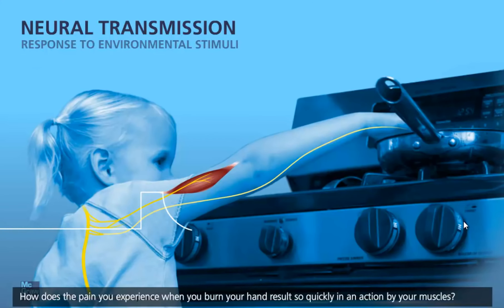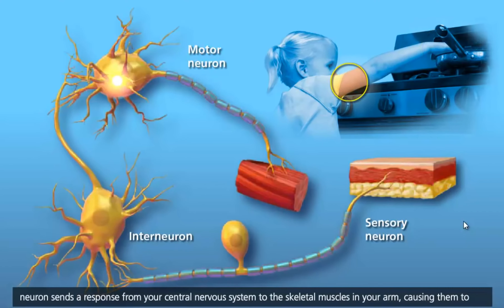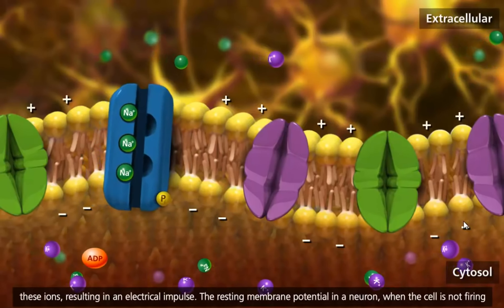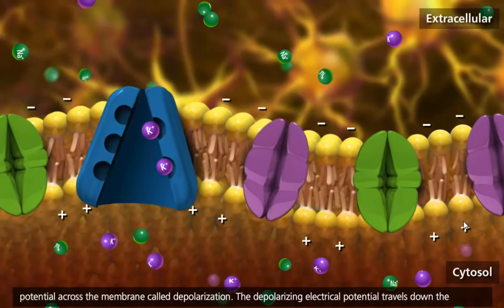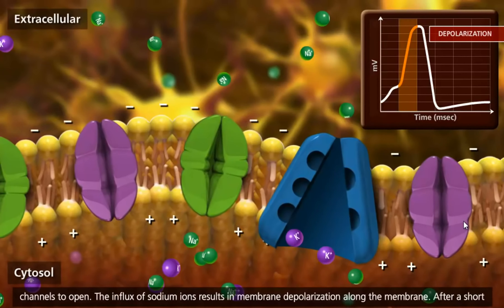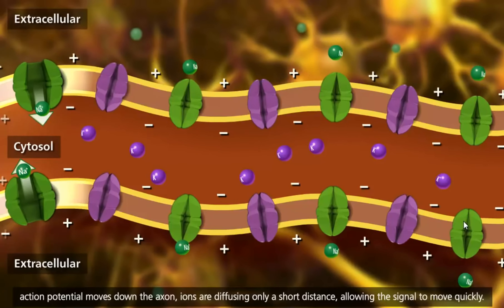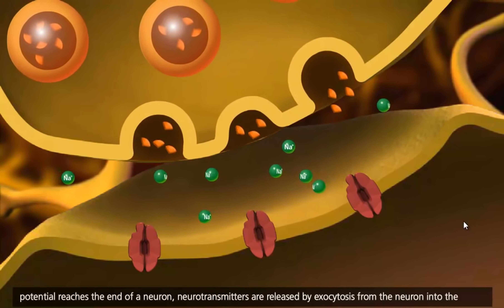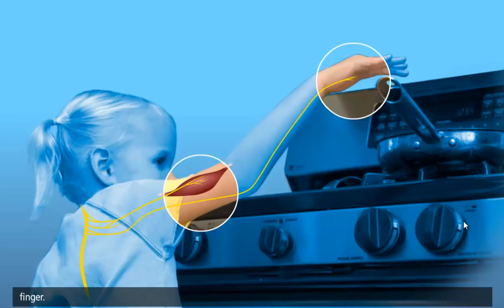Resting Potential and Action potential (الظواهر الكهربائية على غشاء خلية حية )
فيديو يوضح جهد الراحة وجهد العمل علي غشاء خلية حية والمشتبك العصبي الكيميائي